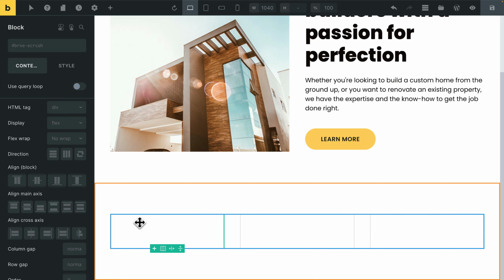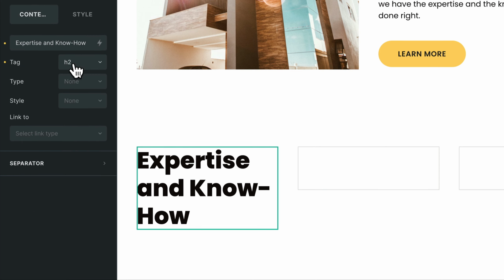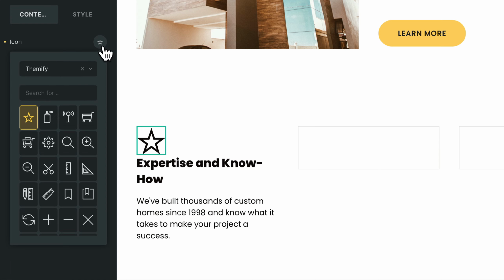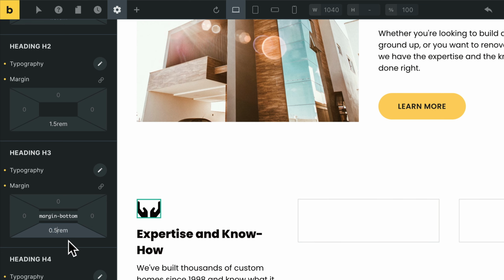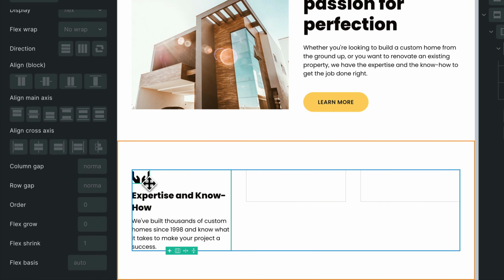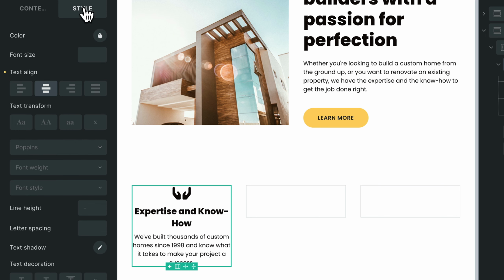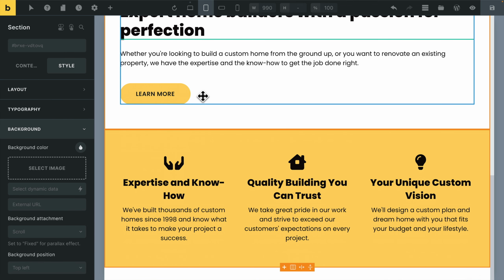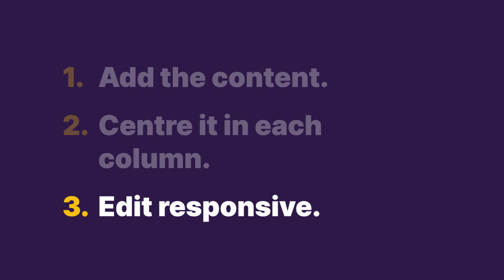SW BAND 06 Centered Content